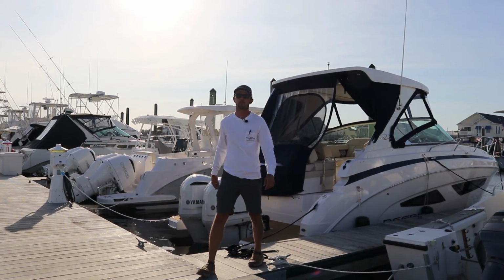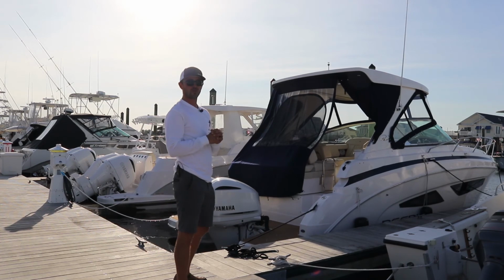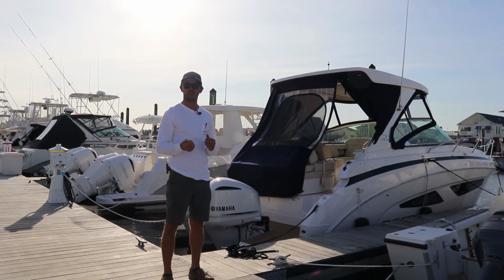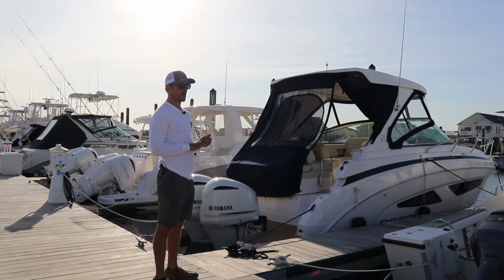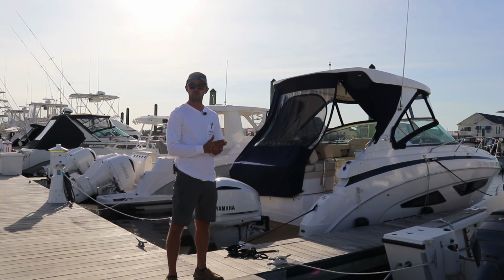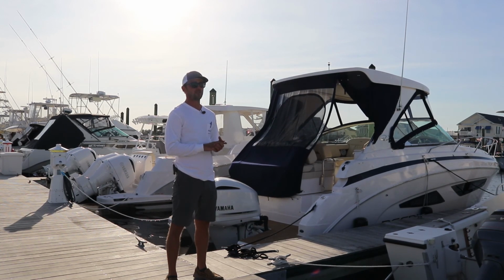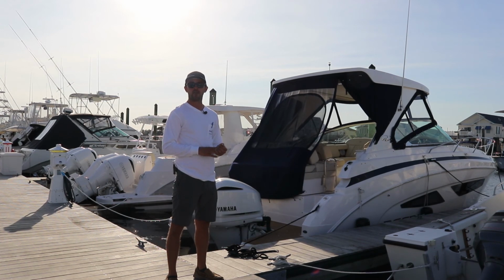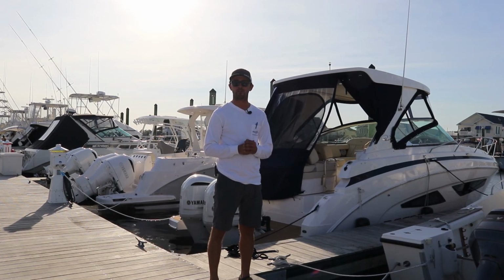Sheltered Cove Marina @ 2019 Atlantic City In Water Boat Show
Thursday September 5th
through
Sunday September 8th